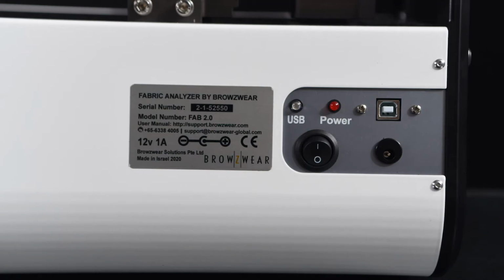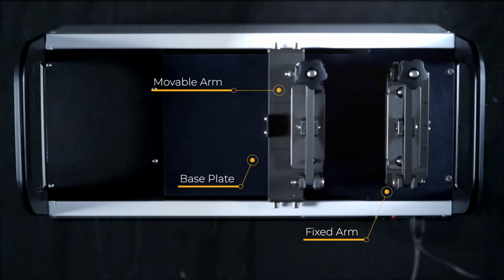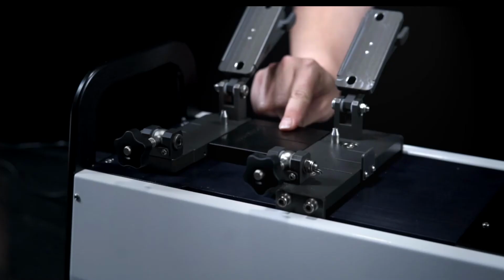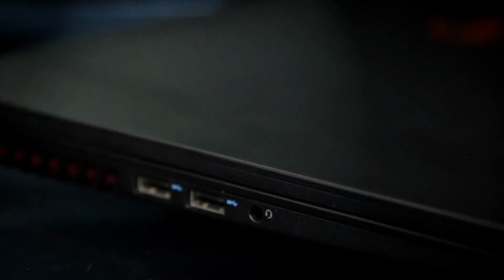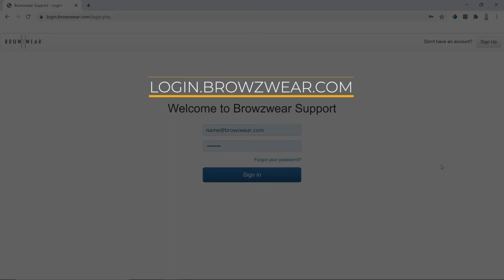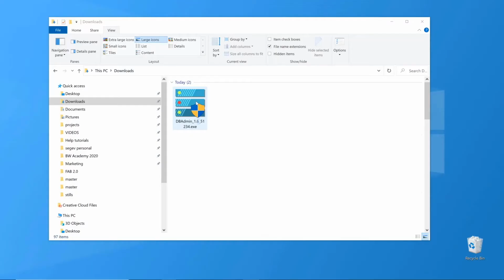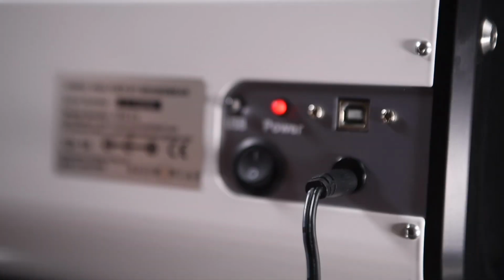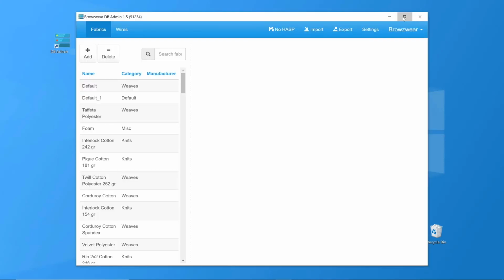FAB 2 0 Part 1